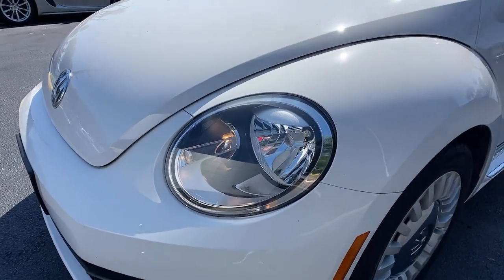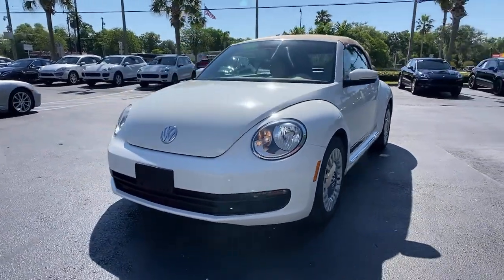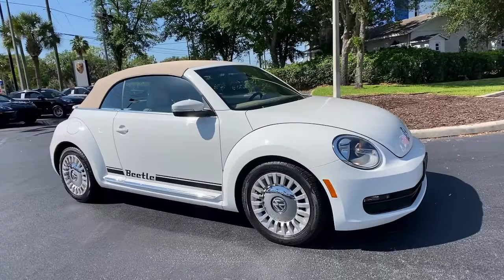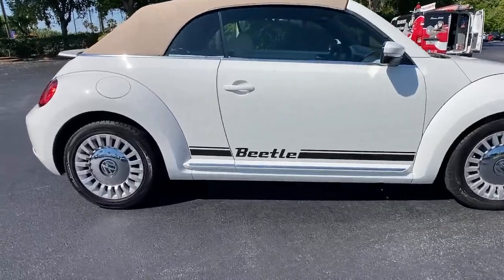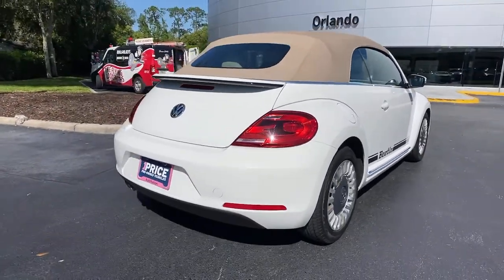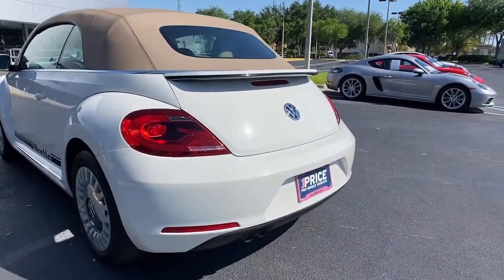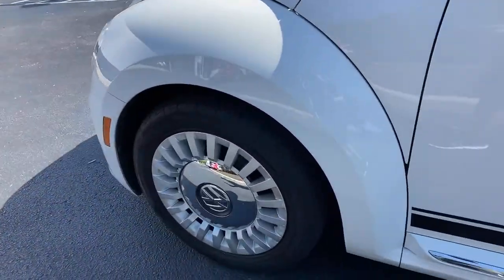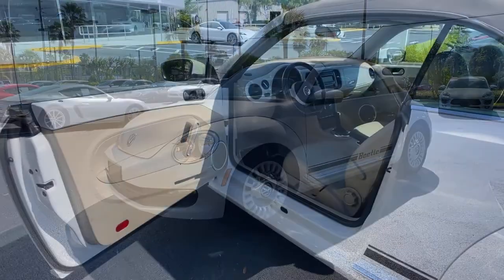2013 Volkswagen Beetle Convertible Orlando, Winter Park, Lake Mary, Maitland, Sanford, FL DM830454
White Used 2013 Volkswagen Beetle Convertible available in Orlando, Florida at Porsche of Orlando. Servicing the Orlando, Winter Park, Lake Mary, Maitland, Sanford, FL area.
2013 Volkswagen Beetle Convertible 2.5L - Stock#: DM830454 - VIN#: 3VW5X7AT8DM830454

* Bluetooth Connection  * Rear Spoiler  * Convertible Soft TopThis vehicle includes a Money-Back Guarantee* and passed our precise inspection process. Best of all the price you see is the price you pay. No haggling. No back and forth. No pressure. And this price is so good it is guaranteed. *Money-Back Guarantee is valid for 5 days or 250 miles, whichever comes first. See store for details. Some restrictions apply.Check out this gently-used 2013 Volkswagen Beetle Convertible we recently got in. Your buying risks are reduced thanks to a CARFAX BuyBack Guarantee. You'll see the world in a whole new light when you slip behind the wheel of this impressive 2013 Volkswagen Beetle Convertible convertible. The Beetle Convertible 2.5L is well maintained and has just 90,766 miles. This low amount of miles makes this vehicle incomparable to the competition. Clean interior? How about flawless. This Volkswagen Beetle Convertible looks like has never been used. More information about the 2013 Volkswagen Beetle Convertible: With a new, more aggressive design, more spacious interior, plus a trio of tried and true engine options, the 2013 Volkswagen offers a fresh alternative for buyers shopping around for a cool compact. With regards to features, performance and price, the Beetle holds its own against the likes of the MINI Cooper and FIAT 500, with a lower price than the MINI and more practical interior than the FIAT. This model sets itself apart with convertible available, plenty of in-cabin entertainment options, Aggressive styling, more practical and spacious interior, and sporty turbo performance.All efficacy claims & statements are relevant when disinfectant product is applied correctly. This disinfectant product has been approved & registered by the EPA for use against SARS-CoV-2, the virus that causes Disease 2019 (COVID-19). Disinfectant methods or claims should not be deemed to state or imply these products can eliminate or prevent transmission of any virus, illness or disease. For product manufacturer or EPA registration information, see an AutoNation Service Associate for details.